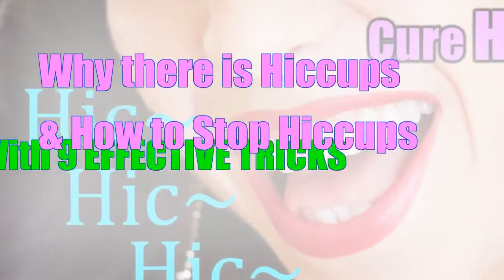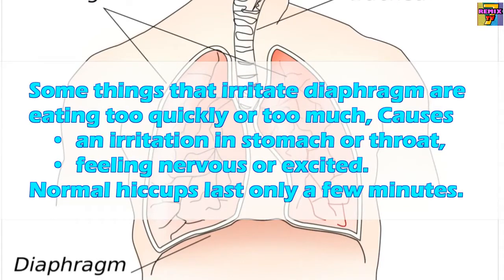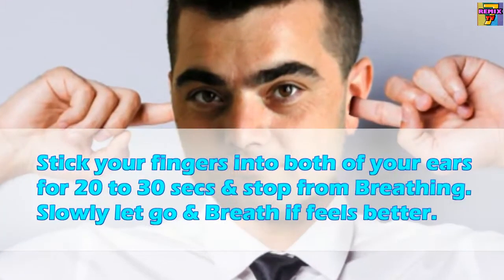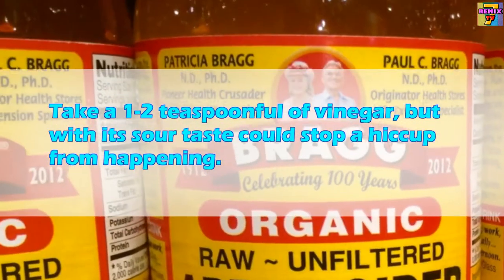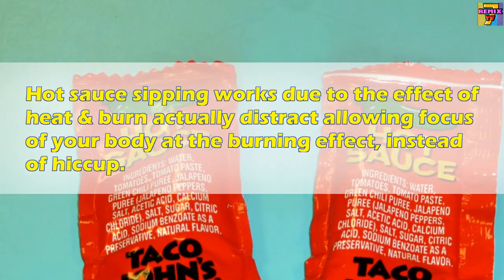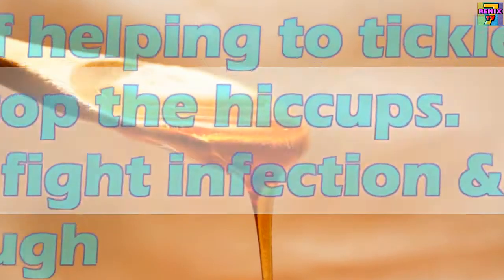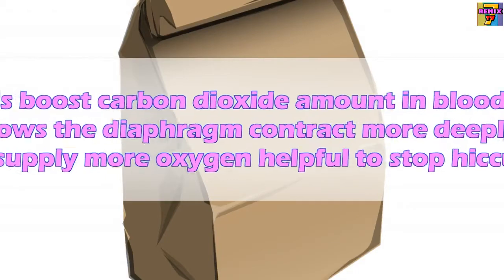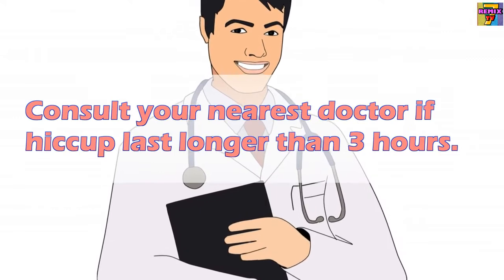Why Hiccups Happen & How to Stop Hiccups With 9 EFFECTIVE TRICKS - NEW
Why there is Hiccups & How to Stop Hiccups With 9 EFFECTIVE TRICKS
Unlock Your Hip Flexors - Huge Conversion Boost For 2017 (The "Hidden Survival Muscle" In Your Body Missed By Modern Physicians That Keep Millions Of Men And Women Defeated By Pain, Frustrated With Belly Fat, And Struggling To Feel Energized Every Day…).

Hiccups happens because of the air
rushing in that
• hits your voice box &
• your vocal cords close unexpectedly
causing you having a big hiccup.

Sounds like urp, urrp, urrrp, urrrrp…..
or sounds like hic, hic, hic...

Some things that irritate diaphragm are
eating too quickly or too much, Causes
- an irritation in stomach or throat,
-  feeling nervous or excited.
Normal hiccups last only a few minutes.

These contractions of your diaphragm
muscle actual NOT harmful, but it can
makes you feel embarrass or even
drive you nuts

Here are the easiest effective 9 ways to
STOP hiccups fast.

1. Stick your fingers into your ears

Stick your fingers into your ears for
• 20 seconds to 1 minutes.
Slowly let go when you feels better.

2. Swallow something sweet
Eat a spoonful 1-2 tablespoon of sugar
Can cure fast because its graininess could
reduce irritate esophagus, helping the phrenic
nerves to self-restart.

3. Swallow Vinegar
Take a 1-2 teaspoonful of vinegar, but with its sour
taste could stop a hiccup from happening.

4. Get some peanut butter
Classic remedies to cure hiccups with big spoonful
of peanut butter.
When you are chewing it & trying to get it off your
tongue and teeth, you are actually swallowing &
breathing patterns that interrupts the hiccups to be
gone easily.

5. Sip some hot sauce
Hot sauce sipping works due to the effect of
heat & burn actually distract allowing focus of
your body at the burning effect, instead of hiccup.

Drink Some Honey Water
Put 1 teaspoon of honey,
stirred in warm water,
drink it with the back of your tongue,
swallow it.

Honey kind of helping to tickle Vagus Nerve
In return to stop the hiccups.
• It helps to fight infection &
• Soothe cough

Chocolate Powder
Eat Just Some Chocolate Powder
Right off the Spoon. Swallowing the
spoonful helps cure the hiccups.

Breath in Brown Bag
Breathe slowly & deeply with in a
small paper bag.
Do not use this if you feeling light-headed.

This boost carbon dioxide amount in blood &
Allows the diaphragm contract more deeply
to supply more oxygen helpful to stop hiccups.

Try the paper towel trick
Using paper towel place a piece just over
top of a glass, then drink through the towel.

You need to pull (drink) harder with your
diaphragm to slurp up water, & focus
gulping to control spasmodic muscle
movements of hiccups to stop.

Consult your nearest doctor if hiccup last
longer than 3 hours.